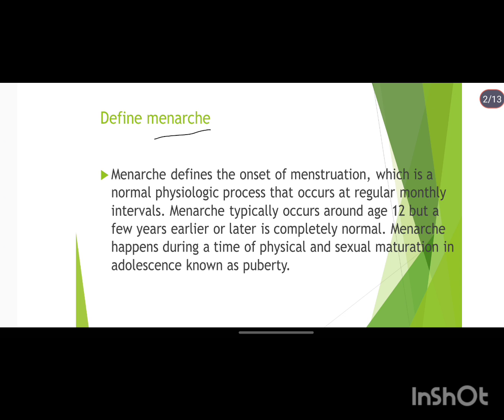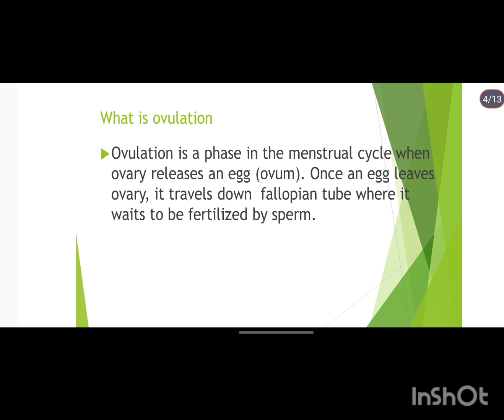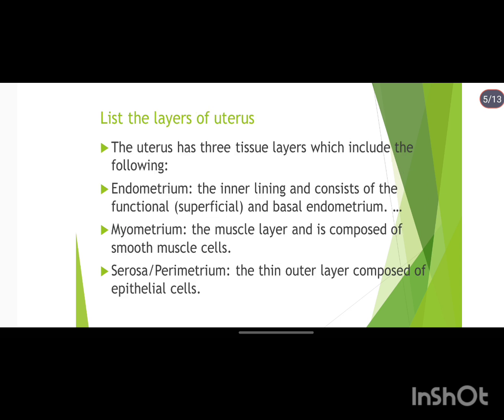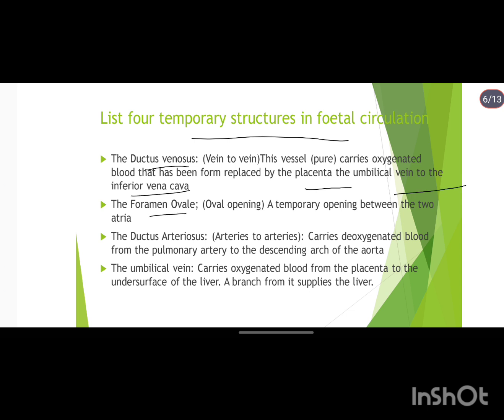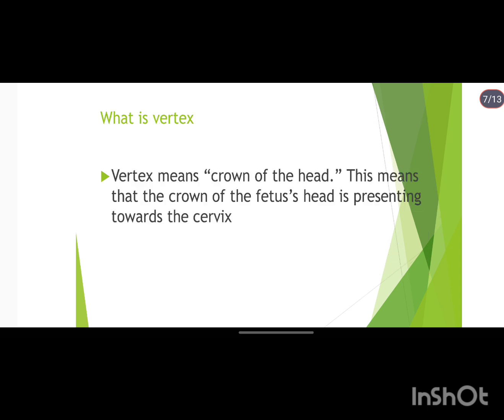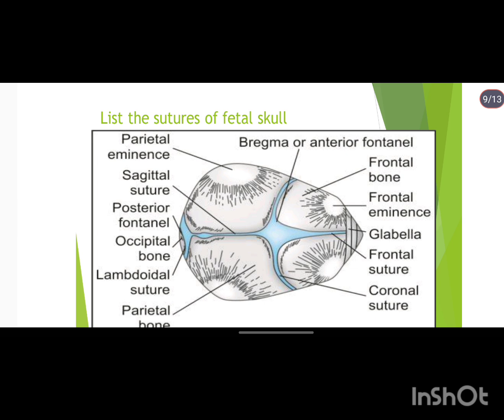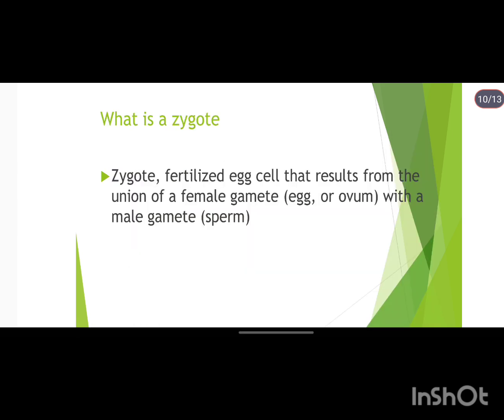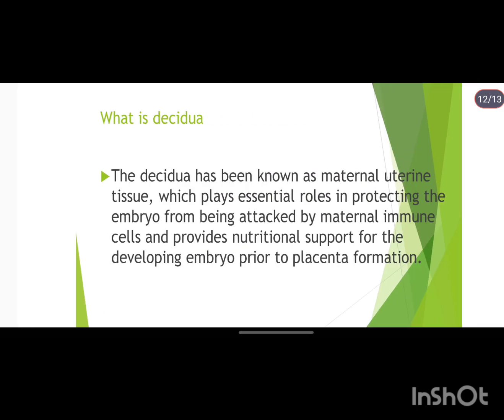important questions bsc nursing nursing2023 midwiferyquestionpaper midwi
in this video we will see obg nursing solved question papers